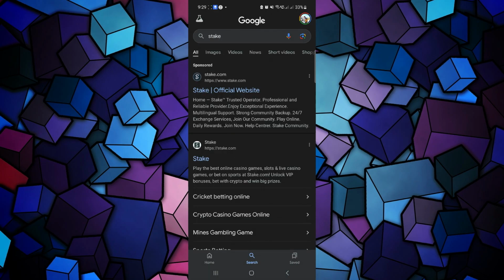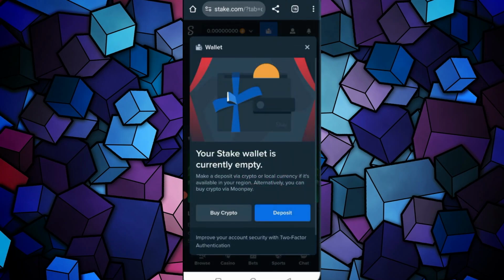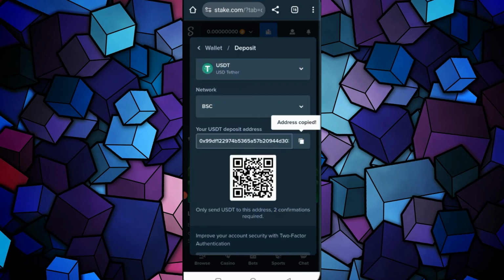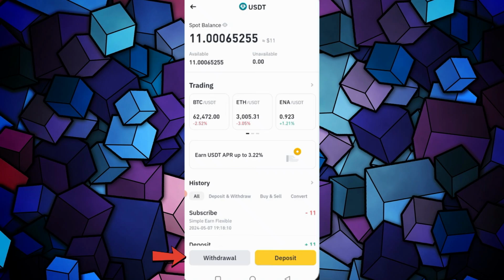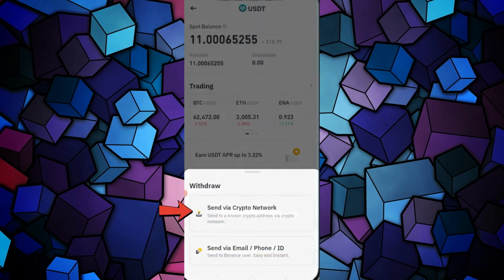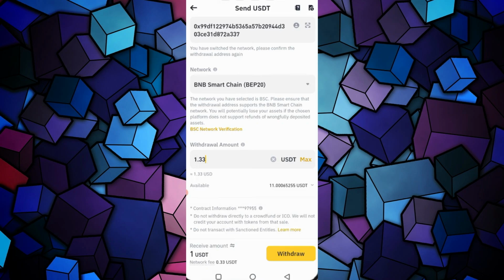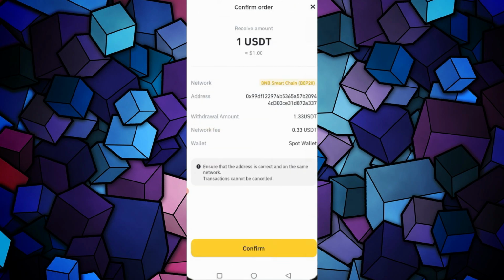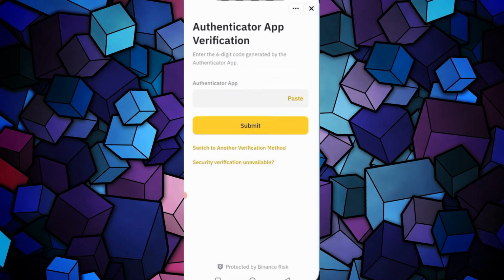How To Deposit Money From Binance To Stake | Transfer Money To Stake From Binance | EASY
Hi Guys, in this video I'll guide you through how you can Transfer Money To Stake From Binance. Thanks.